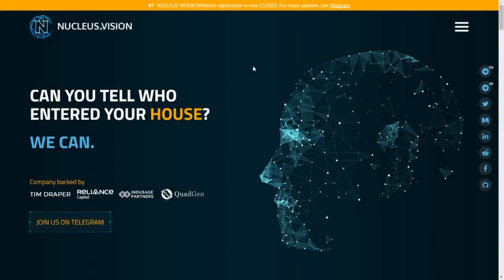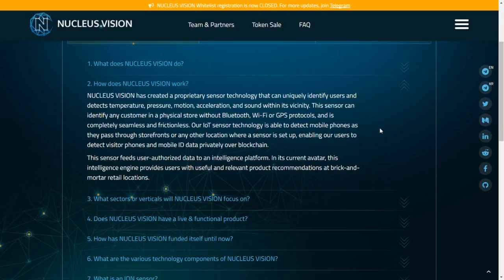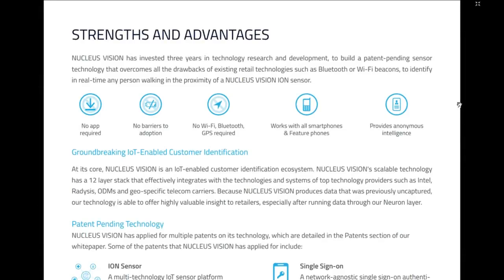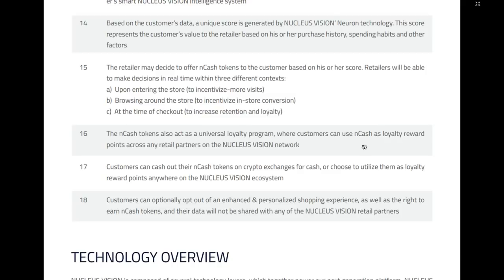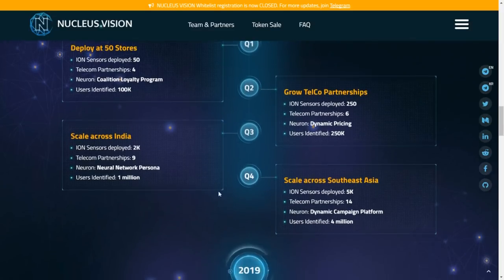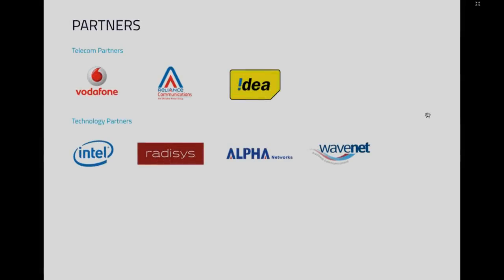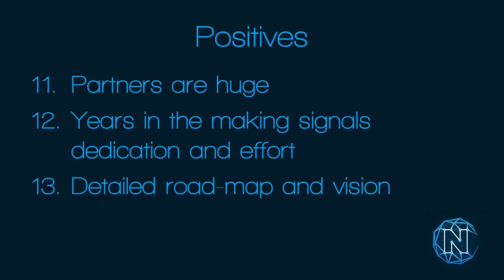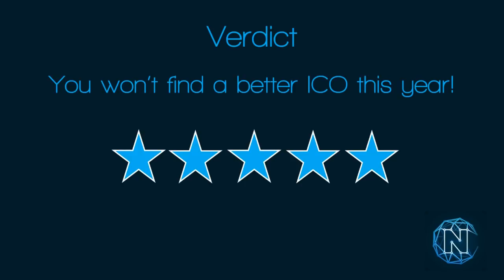NUCLEUS VISION ICO Review! IoT-based, Contactless Identification System!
31-12-17
Happy Hogmanay!
Nucleus Vision has a new sensor technology they want to combine with blockchain to give offline retailers a better insight into customer behaviour. They also want to reward loyal customers that allow the data to be shared on the network. It sounds like a win-win for everybody. Find out what I think of this ICO and if I am going to invest in my Nucleus Vision ICO review video!

0:10 Intro
2:07 Competition
3:01 Problems They Solve
5:01 Aims
7:44 Market
9:00 Blockchain
10:36 Tech
17:01 Token Use
18:56 ICO Details
21:26 Bounty
23:02 Roadmap
25:50 Team
28:07 Partners
28:43 Community
30:20 Verdict

Founded in 2014 at Harvard University, NUCLEUS VISION is an end-to-end technology solution that captures and provides previously unaccessed data to retailers and other ‘brick and mortar’ businesses through blockchain and real time sensor technology. Our proprietary IoT sensor technology doesn’t depend on any
RFID, WiFi, Bluetooth, or even facial recognition technologies to identify any customer within it’s vicinity.
By building a secure blockchain based information network for IDs captured, NUCLEUS VISION aims to protect consumers privacy, while mining intelligence using neural models, and integrating its nCash tokens, to create the largest global loyalty rewards network.

I was not paid or sponsored to do this video, this is my own opinion and as I am not a financial adviser, this video should not be taken as financial advice. Always invest at your own risk and never invest more than you can afford to lose.

BTC: 1J4ifExyozP66KPMMZApMWQLrxHrs3hEDJ
LTC: LhHuLC1AJCZGGbc6cL9wnJmqgBQNxLRiyU
ETH: 0x00a7c5e2f95B0d79d8F5FddFCa85dBBd098b8A9d